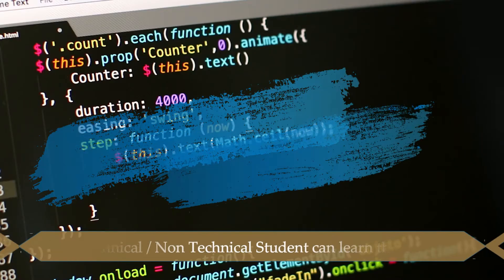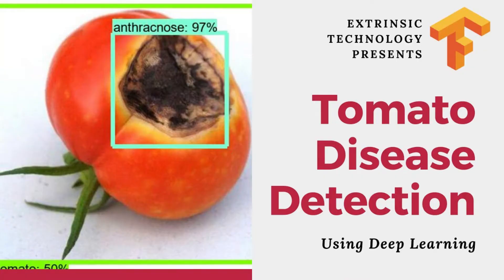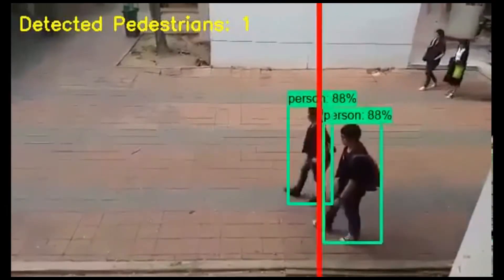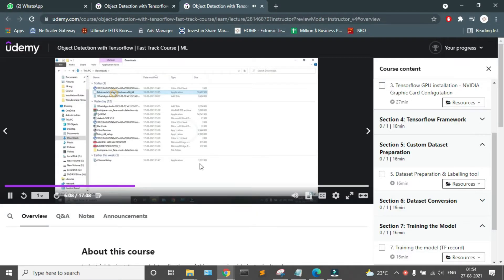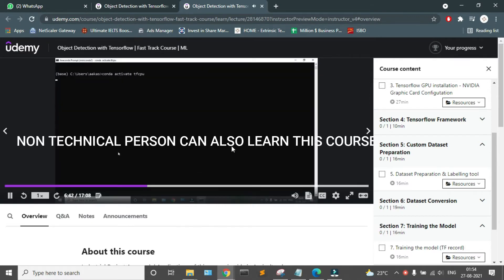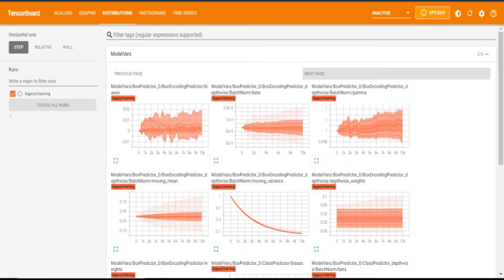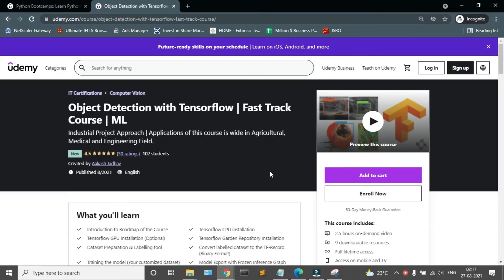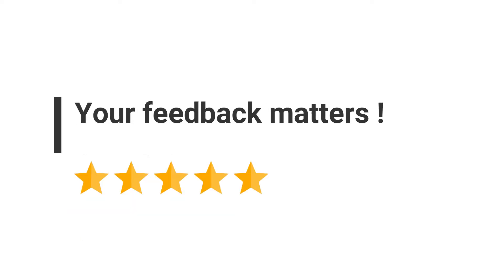Tensorflow Object Detection Course | Industrial Approach Development Course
The course is broken down into practical sections like
1. Tensorflow introduction to latest framework
2. Tensorflow GPU installation with NVIDIA Toolkit and CUDNN library (optional)
2a. Tensorflow CPU installation with anaconda
3. Dataset preparation using Kaggle's dataset or custom dataset
4. Image annotation to perform faster RCNN algorithm
5. Conversion to TFRECORD for input pipeline
6. Training your own model with tensor board visualization
7. Deployment of your trained model on Android application, web application and Realtime application

computer science engineering subjects,
computer science engineering salary,
computer science engineering jobs in government,
computer science engineering status,
computer science engineering lectures,
computer science engineering interview,
tensorflow full course,
tensorflow for beginners,
tensorflow face recognition,
tensorflow hand gesture recognition,
tensorflow human activity recognition,
tensorflow installation windows 10,
tensorflow in hindi,
tensorflow installation in anaconda,
tensorflow image classification,
final year projects electronic engineering,
final year projects electronics and communication engineering,
final year projects for computer science with source code,